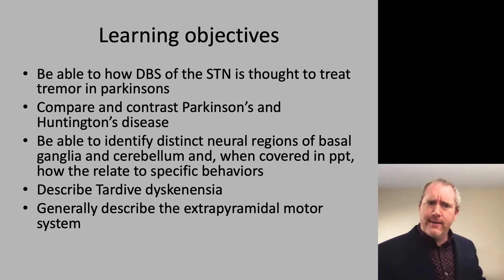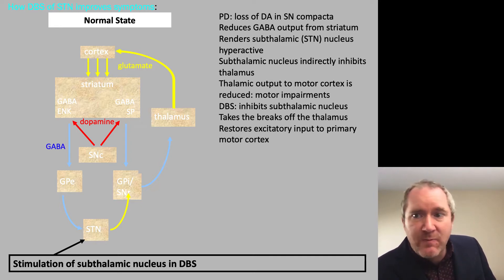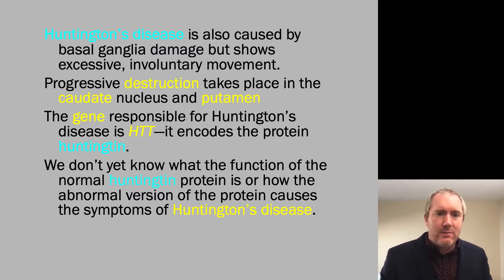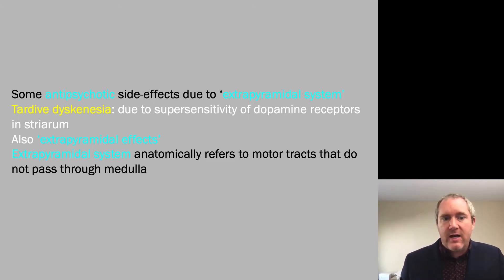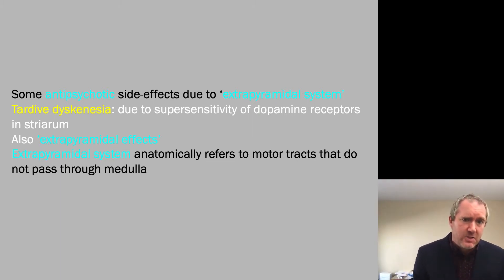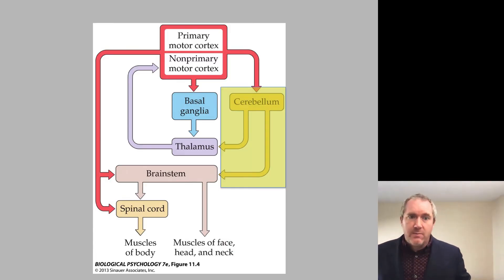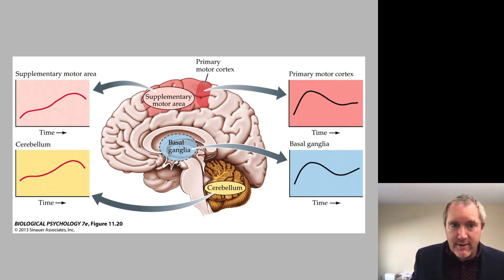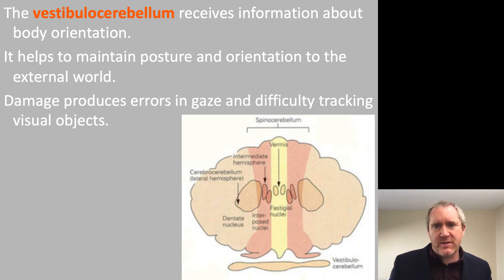Lecture 3D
Neurobiology of movement, part 4